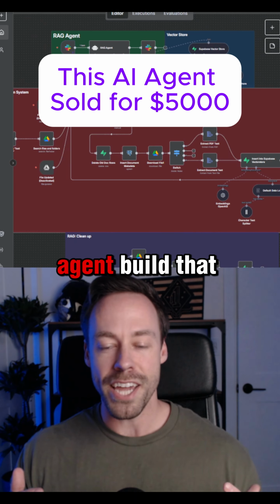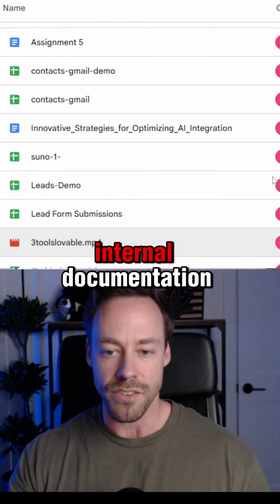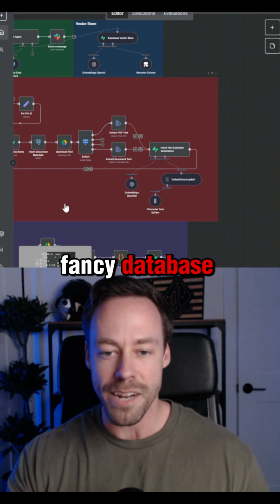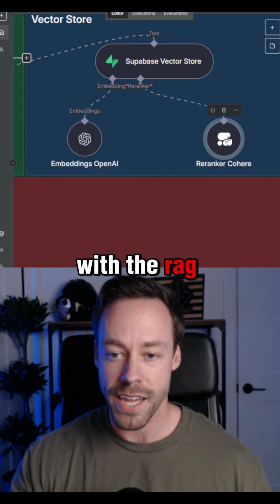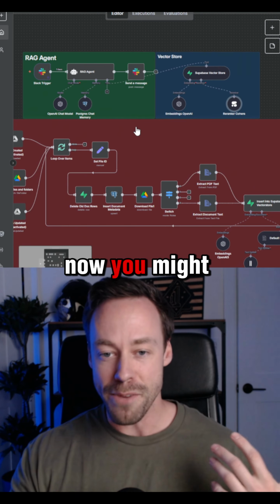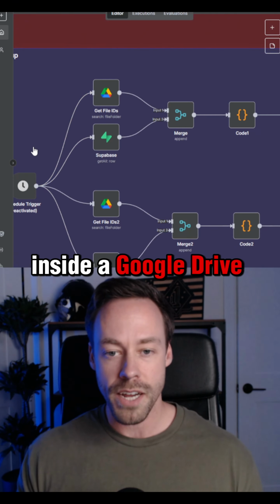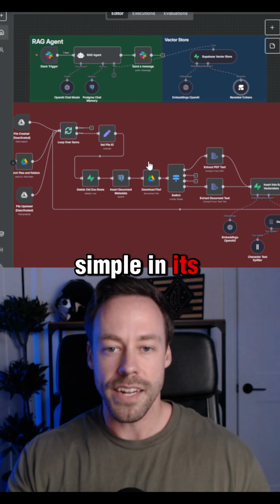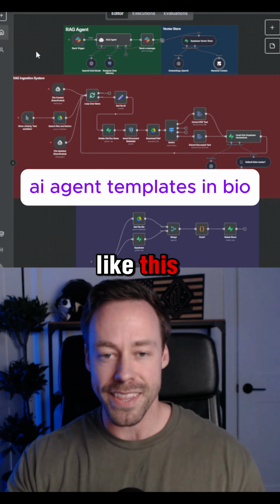This RAG Agent Sold for $5000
AI Agent templates in my profile